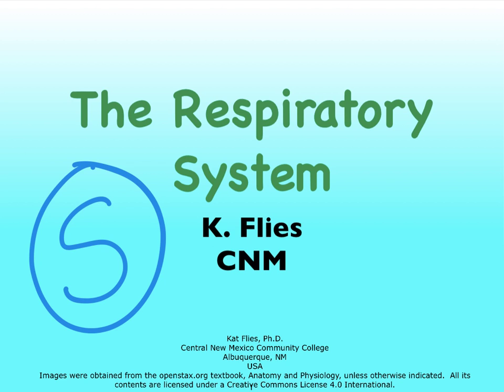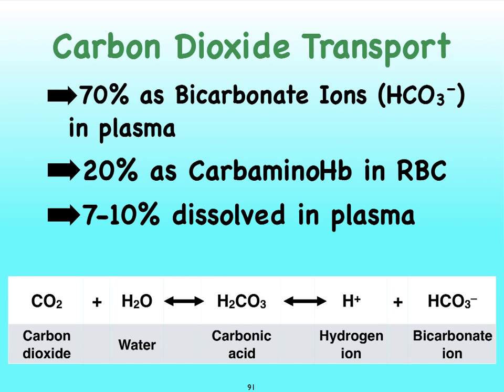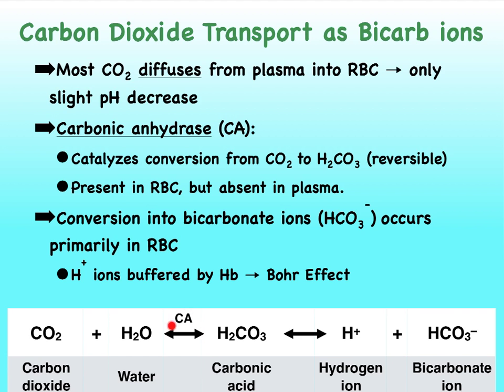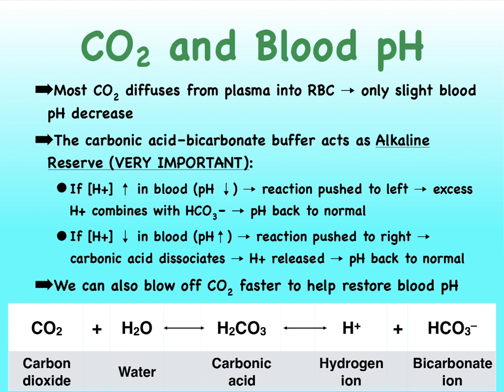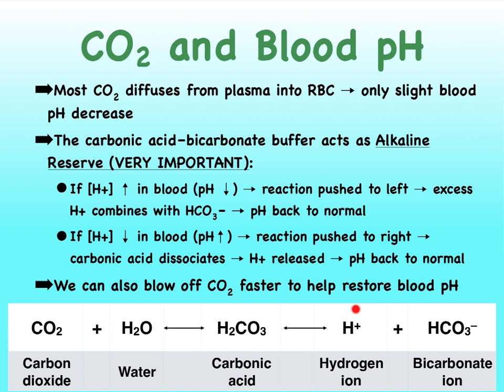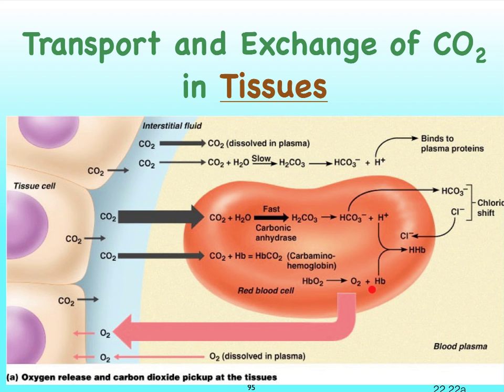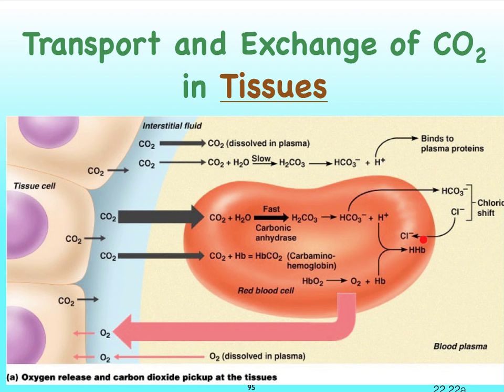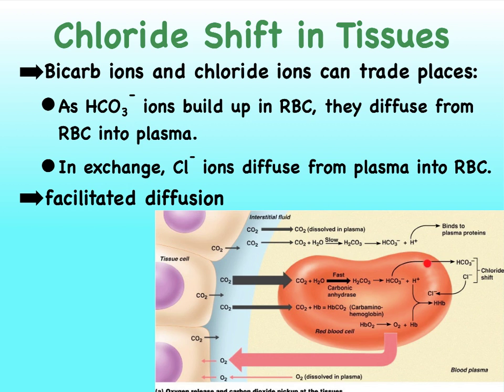05S Respiratory CO2 Transport